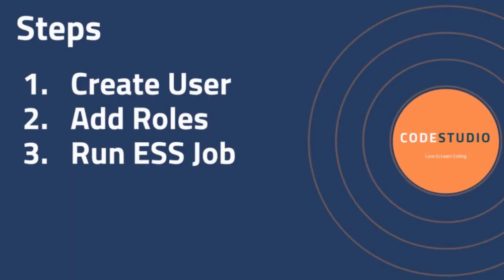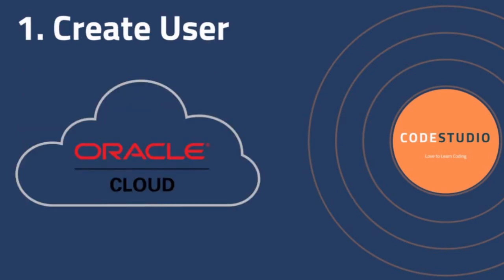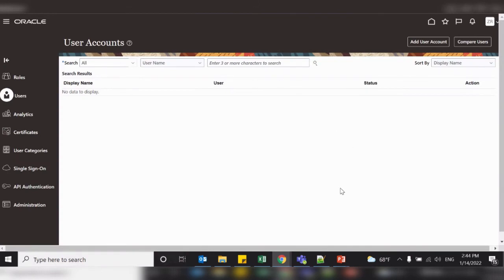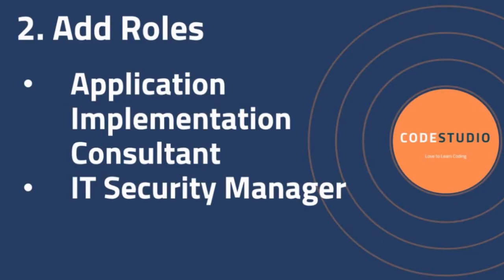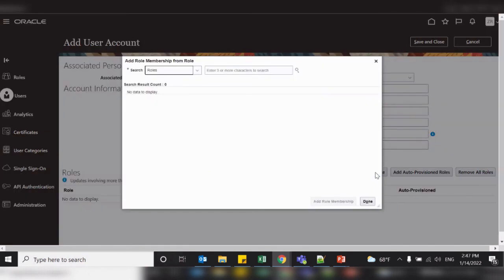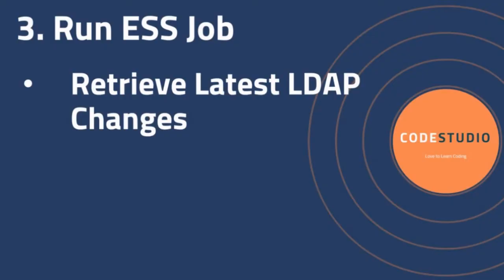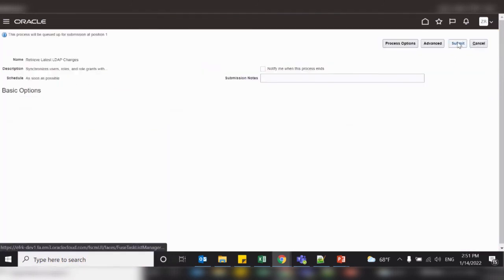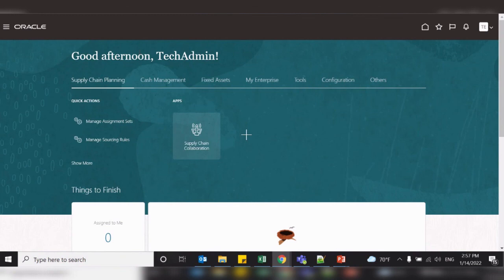How to Create an Implementation User in Oracle Cloud ERP | Step-by-Step Guide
In this video, we provide a comprehensive guide on how to create an Implementation User in Oracle Cloud ERP. This is an essential step for setting up and managing your ERP implementation process.

🎯 What You'll Learn:

What is an Implementation User?
Step-by-step process to create an Implementation User in Oracle Cloud ERP.
Tips for effective ERP setup and user management.
📌 Why Watch?
Whether you're an ERP administrator or an implementation consultant, understanding how to create an Implementation User is critical for ensuring a smooth Oracle Cloud ERP setup.